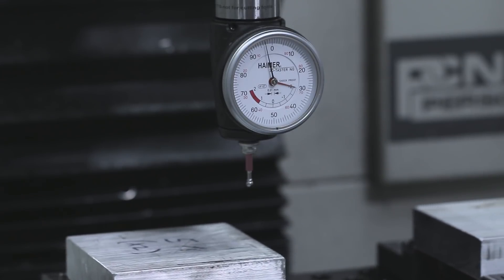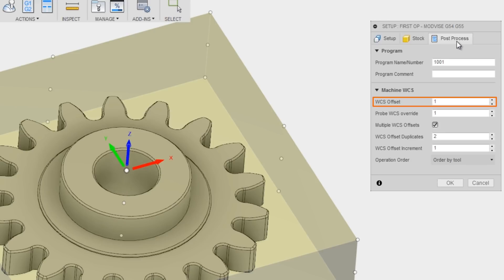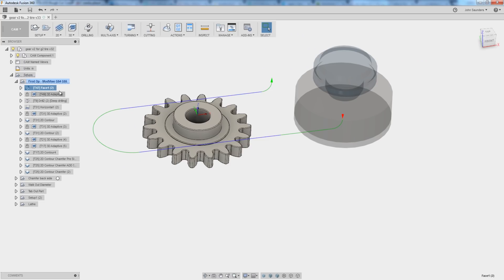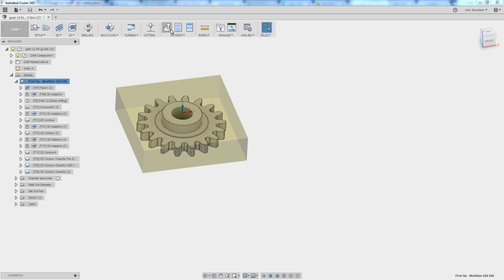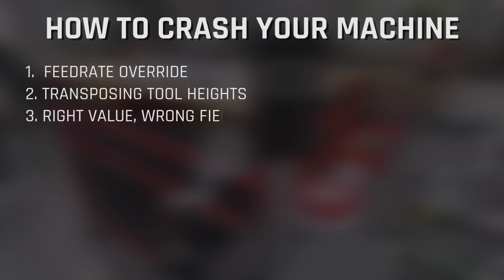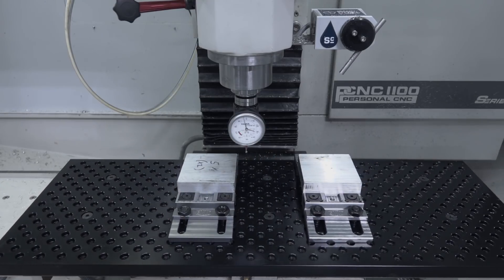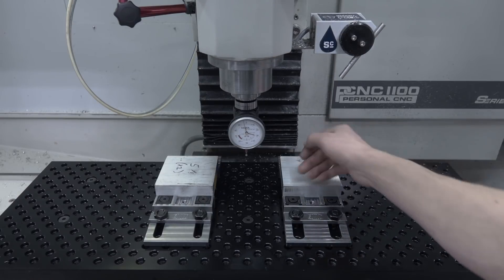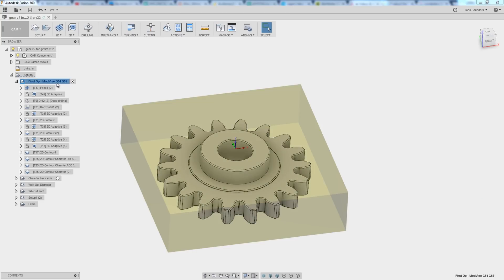G54 & G55: Using Multiple Work Coordinate Systems in Fusion 360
Using G54 & G55 offsets in Fusion 360 with a Tormach CNC Mill to machine two parts at the same time!